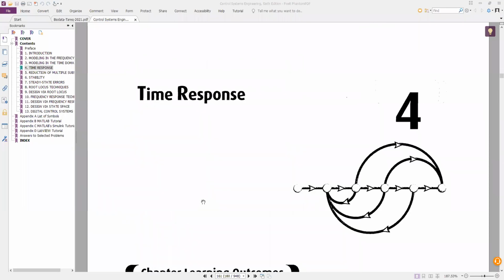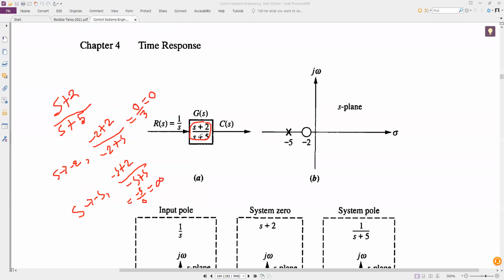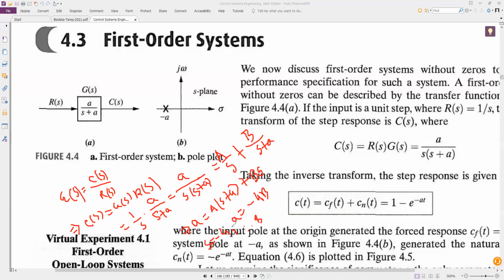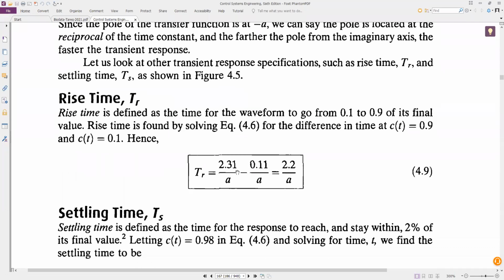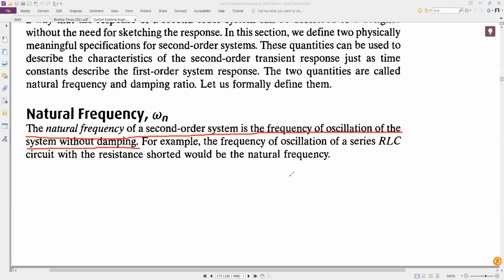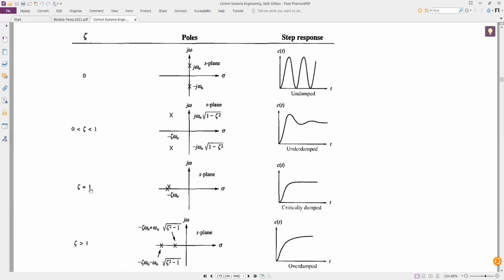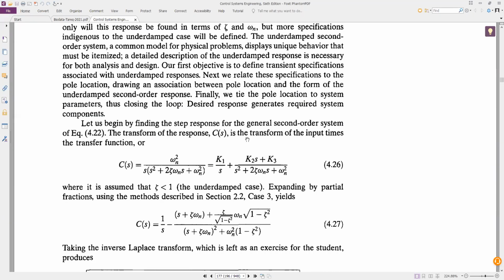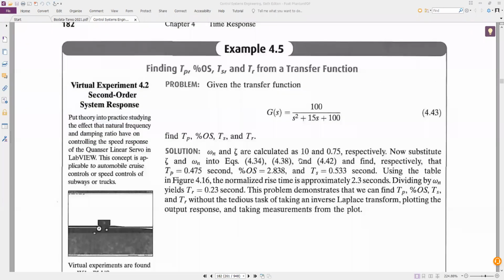EETE 335 D28 L7 3 June 2021